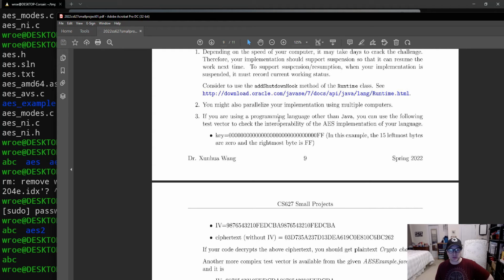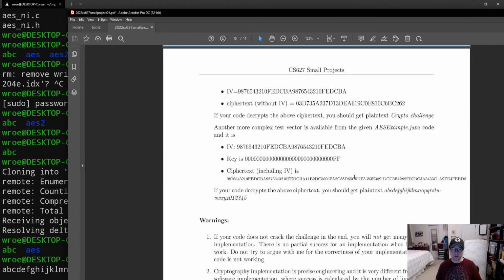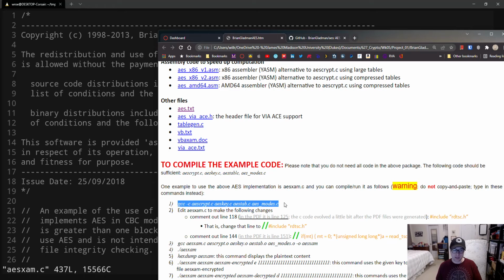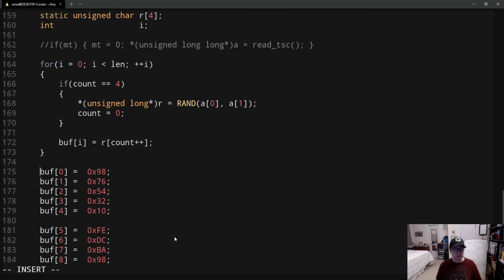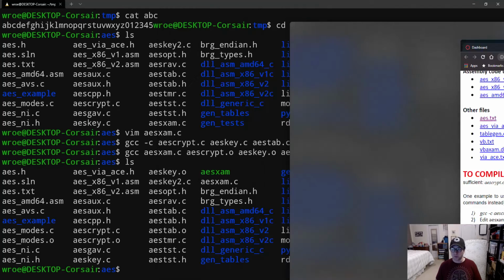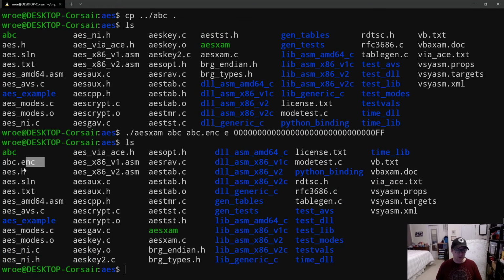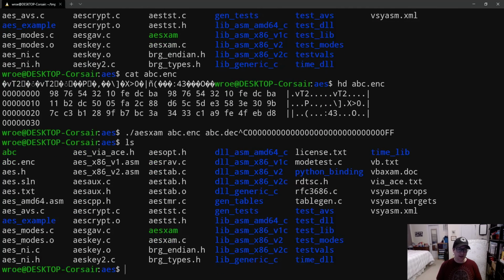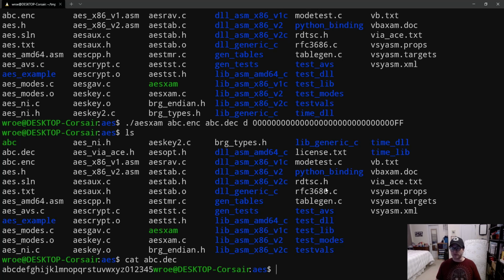aes c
Dr. Brian Gladman’s AES Implementation Example